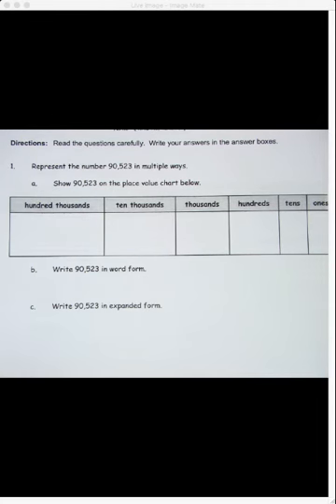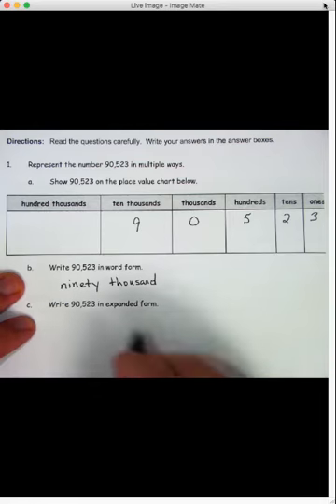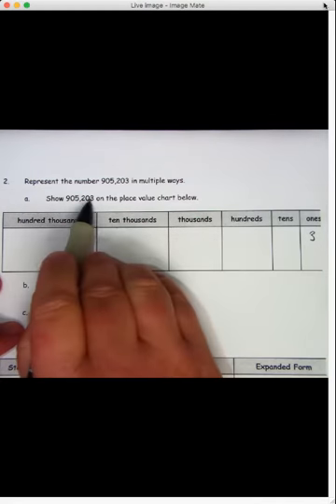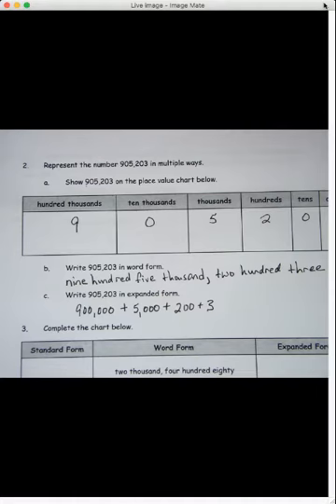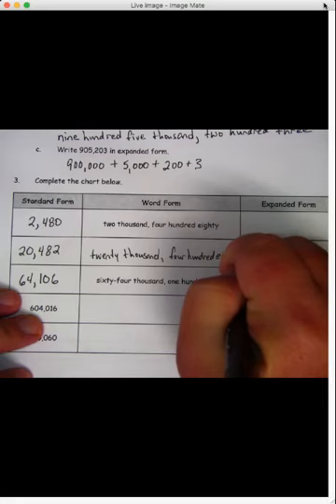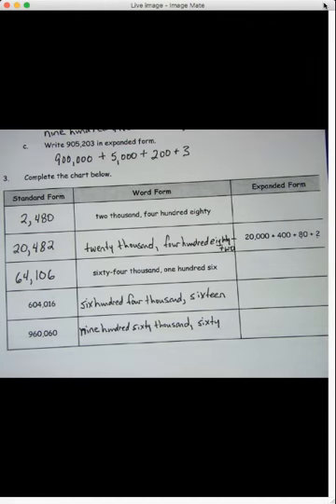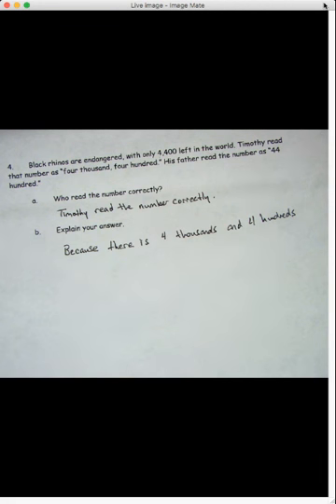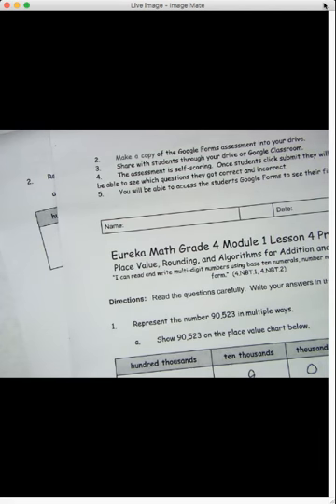Module 1 Lesson 4 Problem Set